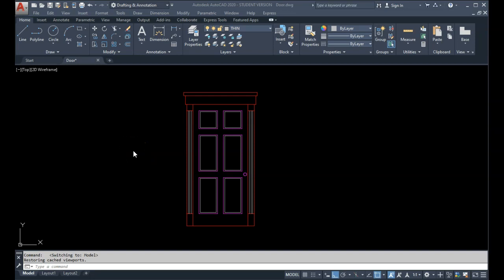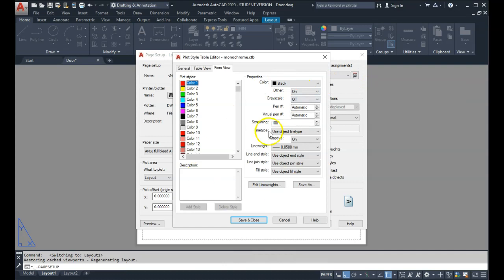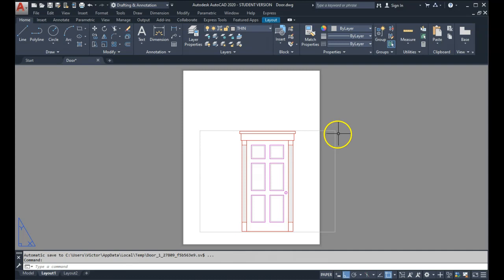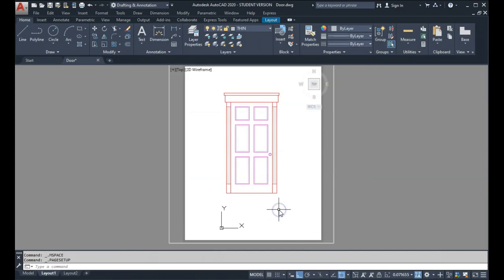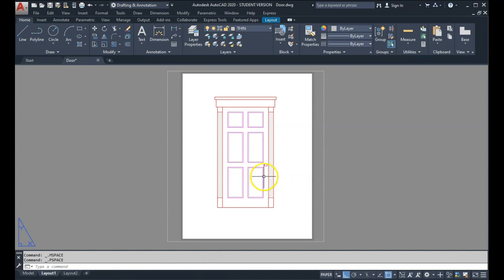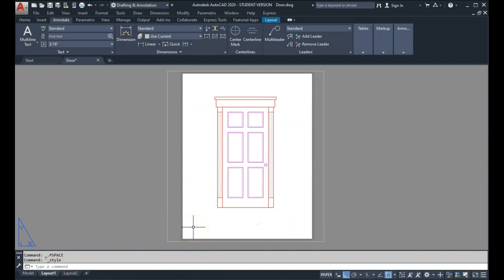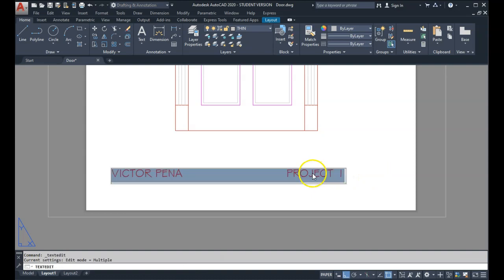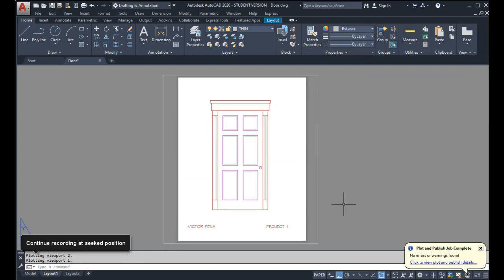PLOTTING IN PAPER SPACE